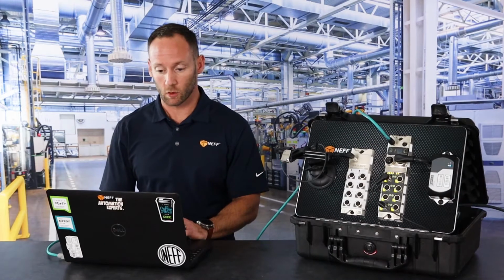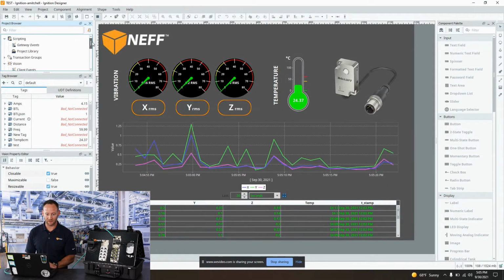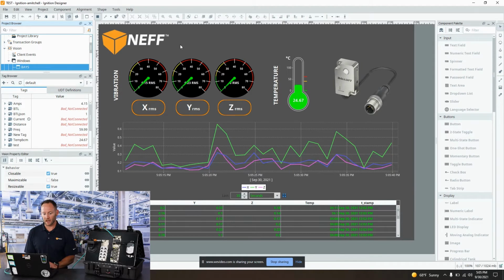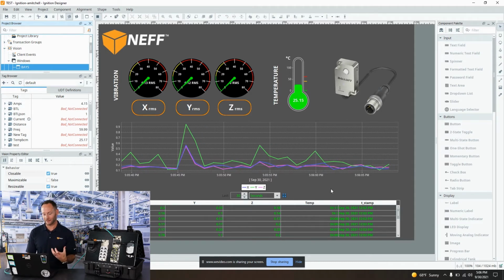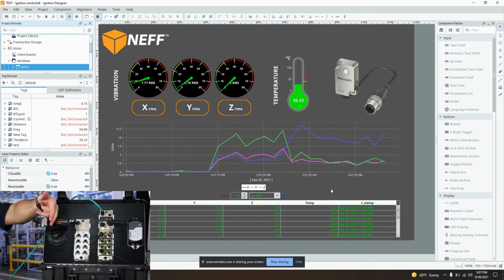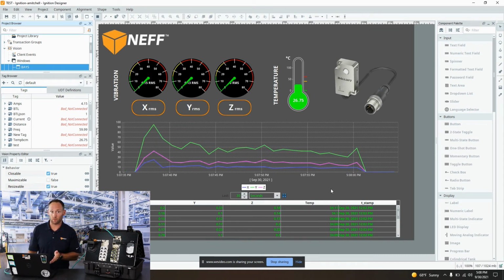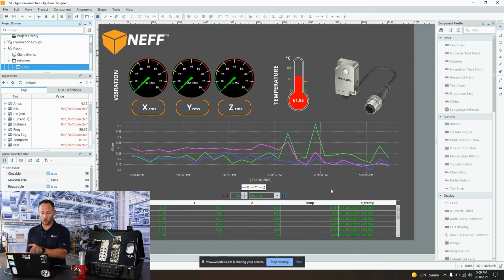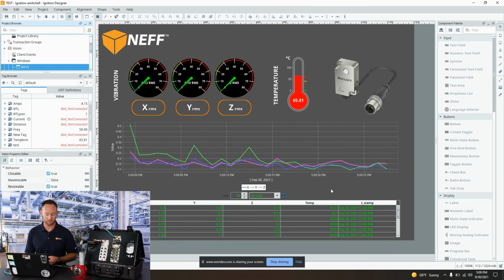Condition Monitoring Demo over IO-Link w/ Ignition SCADA Software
Dave Roth, Electrical Product Sales Manager at NEFF, demonstrates the importance of condition monitoring with a live vibration and temperature demonstration and Ignition software tutorial.

Chapters
0:00 - Why Condition Monitoring is Important
0:47 - Balluff Condition Monitoring Sensor Overview
1:26 - Demo Explanation
1:45 - Ignition Software and Dashboard Setup
2:50 - Vibration Demo
3:40 - Temperature Demo
4:32 - Outro